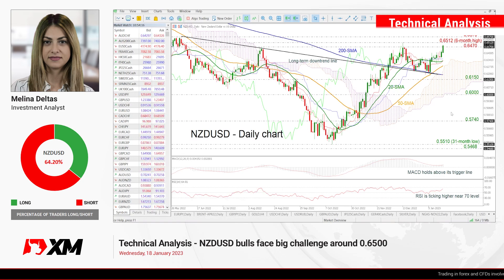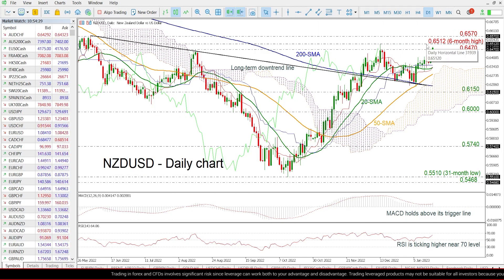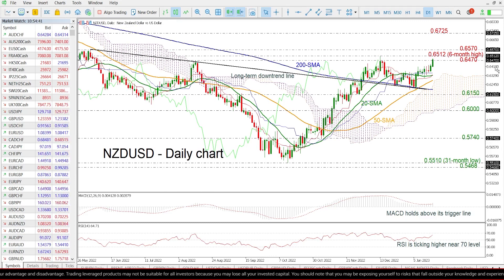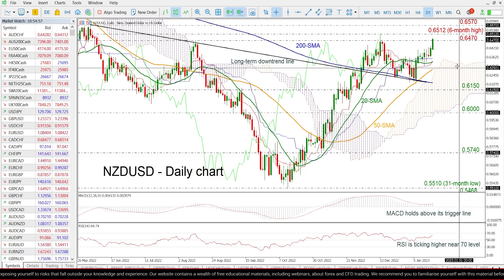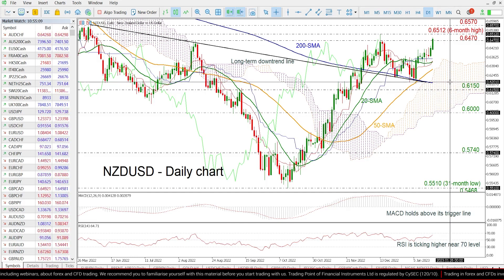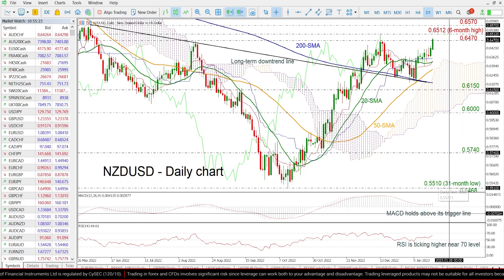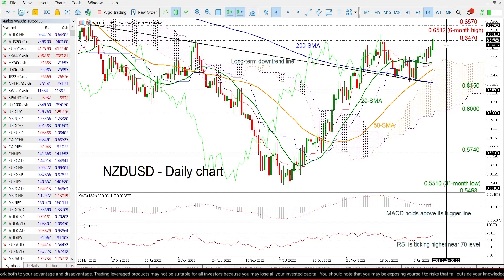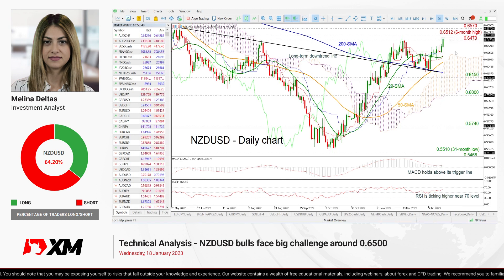Technical Analysis: 18/01/2023 - NZDUSD bulls face big challenge around 0.6500